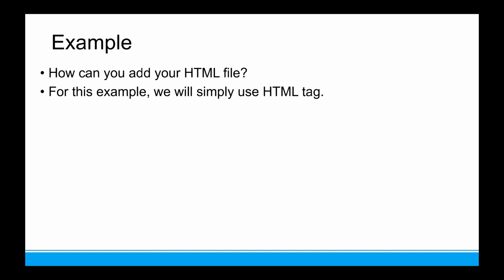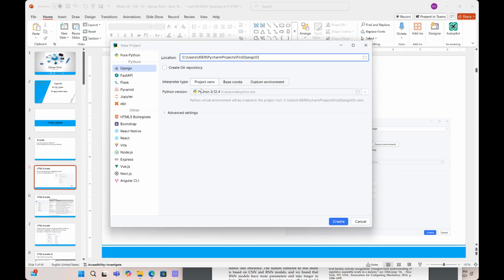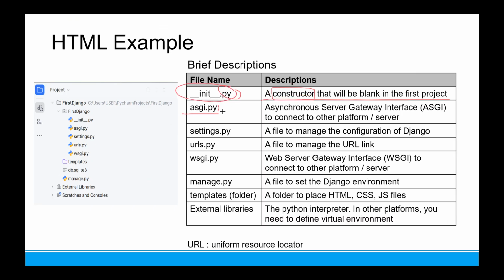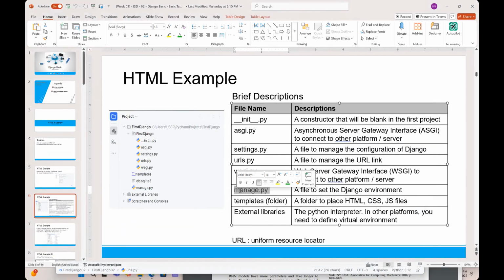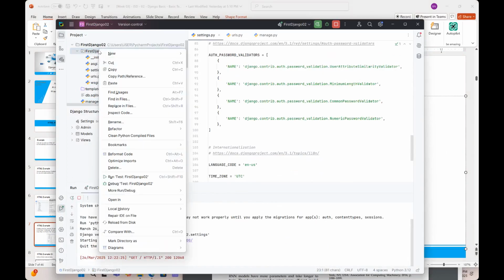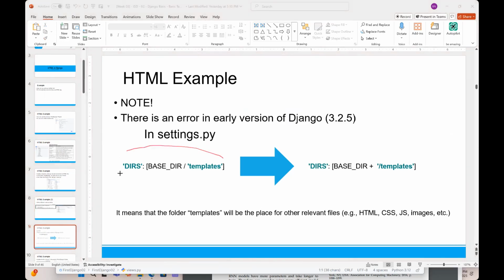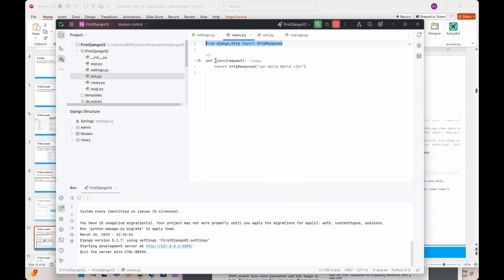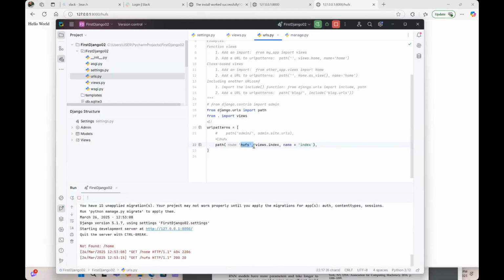20250326 - Info System Dev - Django Basic Template (2)